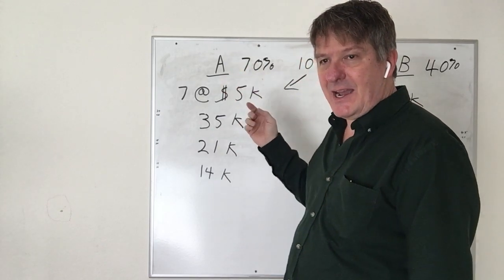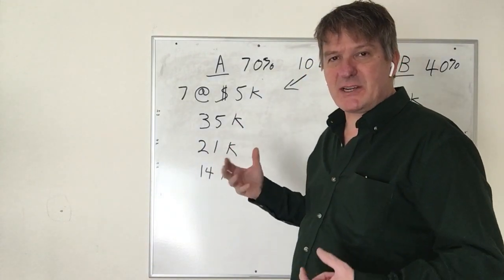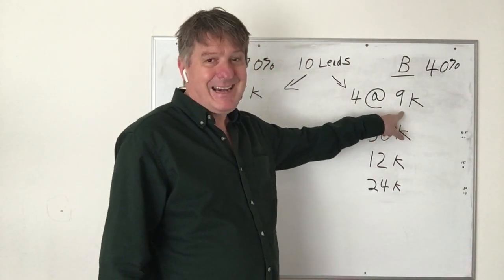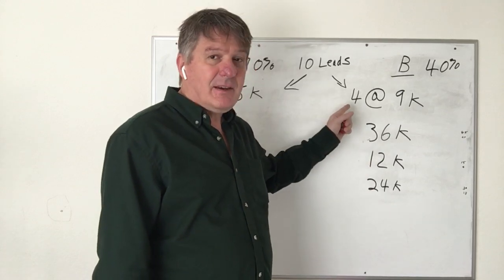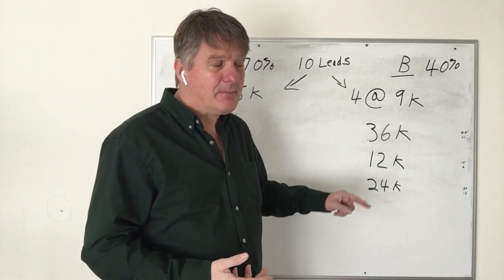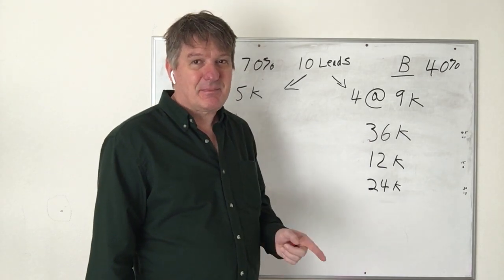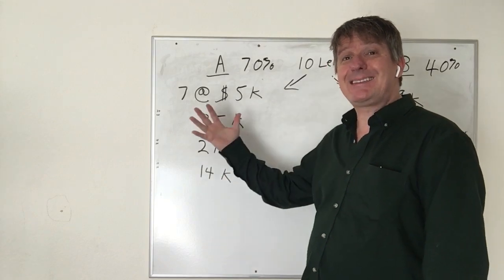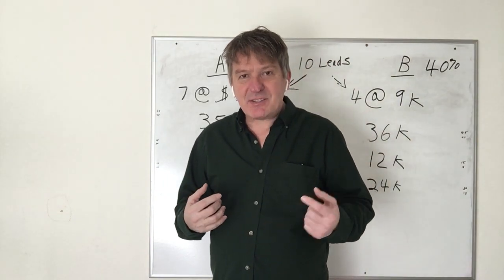Don't listen to someone who brags about their closing ratio. It's not the whole story.